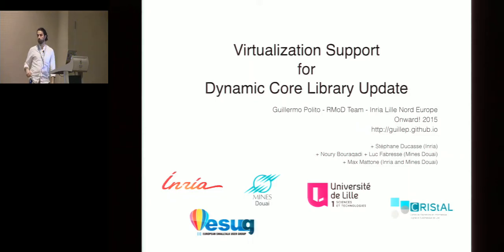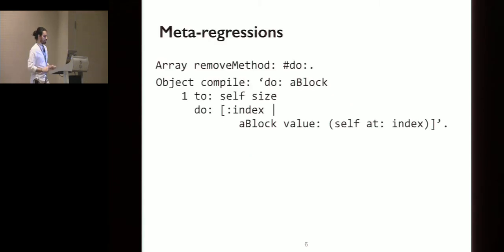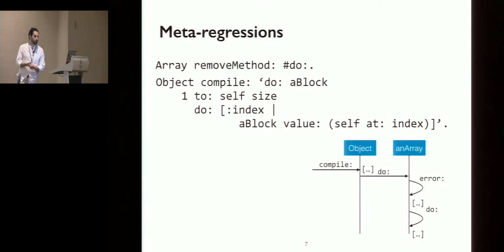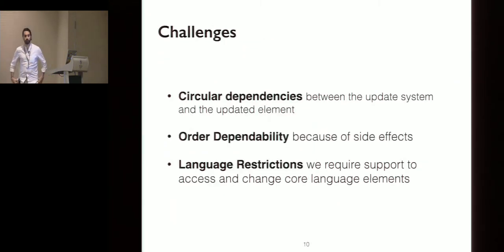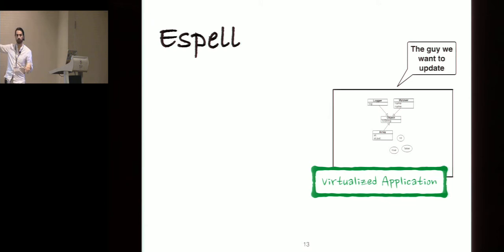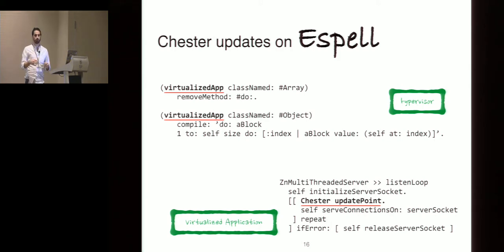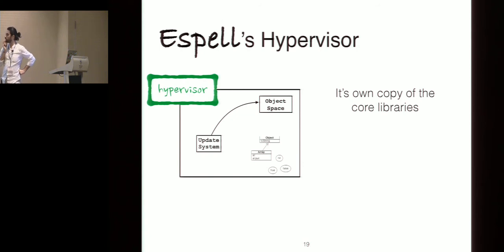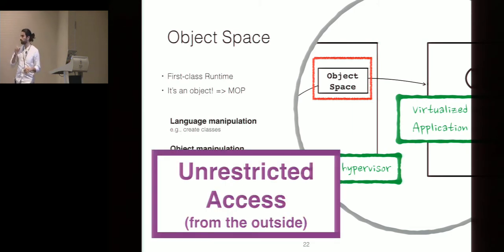[Onward! Papers] Virtualization Support for Dynamic Core Library Update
Talk Title: Virtualization Support for Dynamic Core Library Update
Presenter: Guillermo Polito

Abstract: Dynamically updating language runtime and core libraries such as collections and threading is challenging since the update mechanism uses such libraries at the same time that it modifies them. To tackle this challenge, we present Dynamic Core Library Update (DCU) as an extension of Dynamic Software Update (DSU) and our approach based on a virtualization architecture. Our solution supports the update of core libraries as any other normal library, avoiding the circular dependencies between the updater and the core libraries. Our benchmarks show that there is no evident performance overhead in comparison with a default execution. Finally, we show that our approach can be applied to real life scenario by introducing a critical update inside a web application with 20 simulated concurrent users.